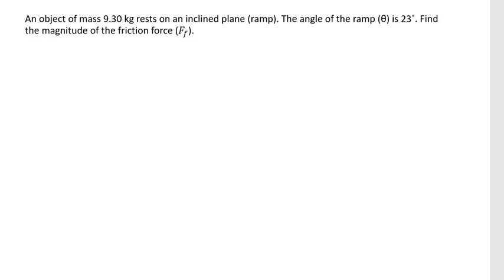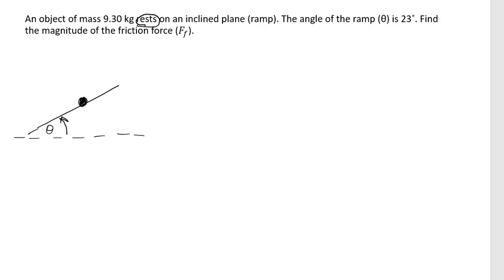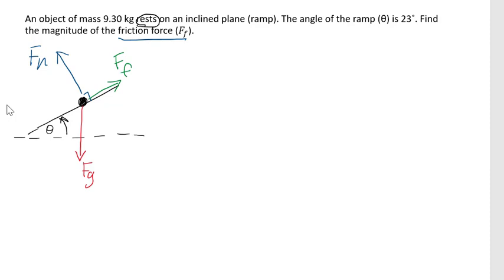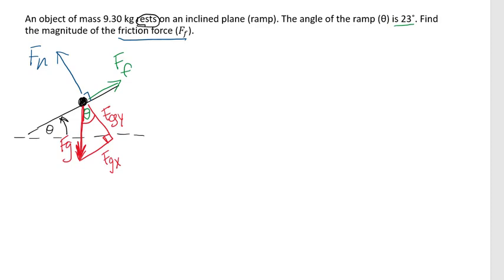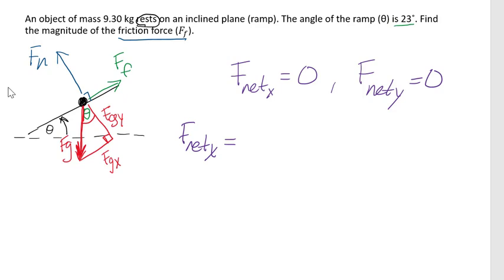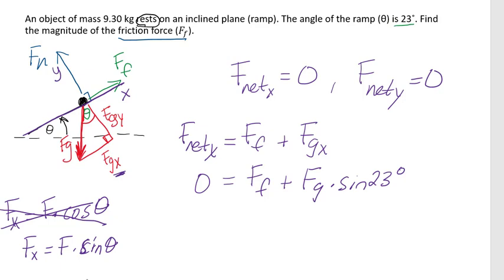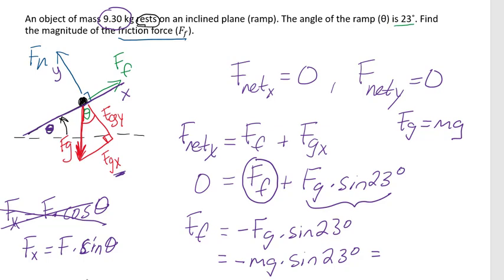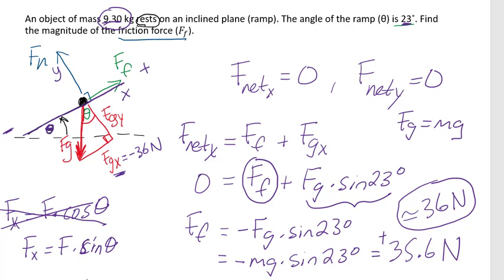2D forces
2D forces with friction